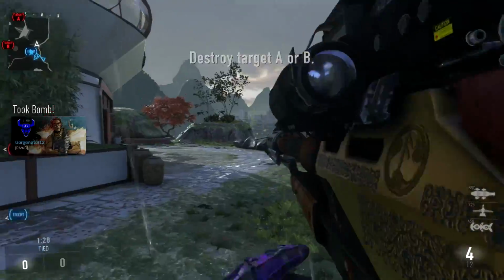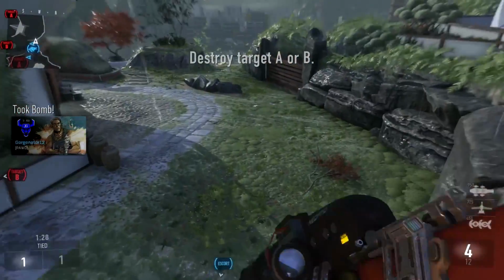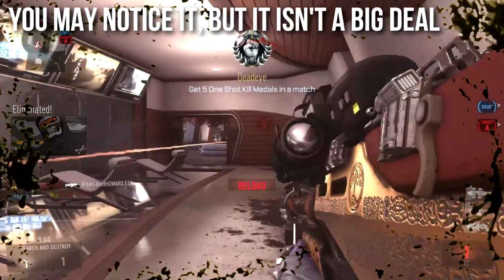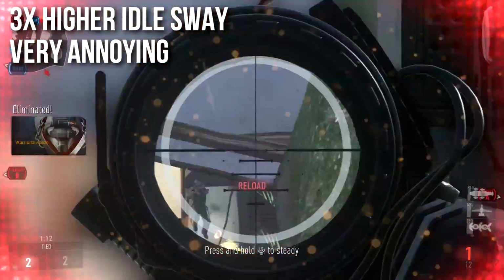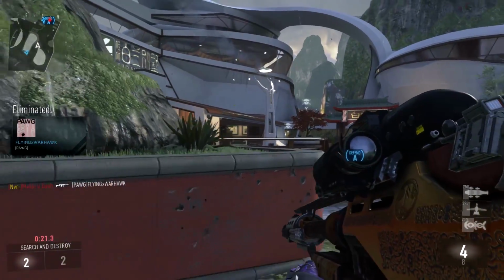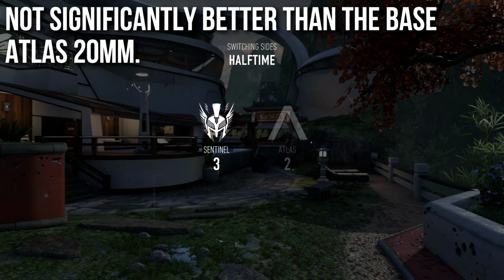Advanced Warfare In Depth: Atlas 20mm Snapper (Elite Sniper Rifle Variant)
The Atlas 20mm elite sniper rifle variant is on the better looking Atlas 20mm variants on paper in Call of Duty: Advanced Warfare, but how it does play in game? You'll find there to be quite a difference between theory and practice.

I use ASTRO Headsets for all my gaming. They are very high quality gaming headsets.